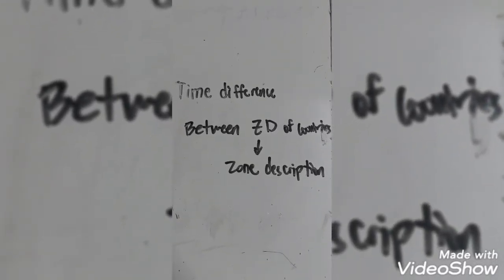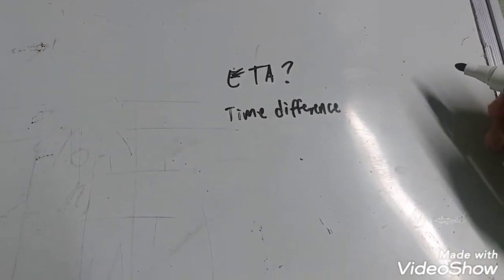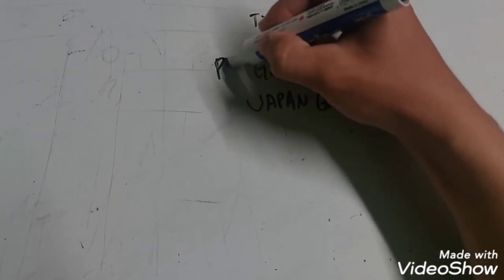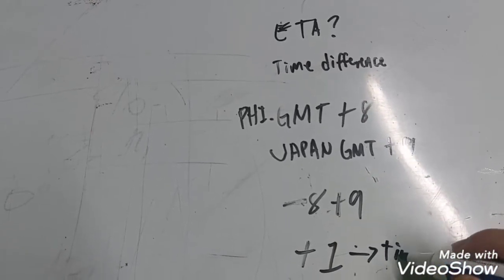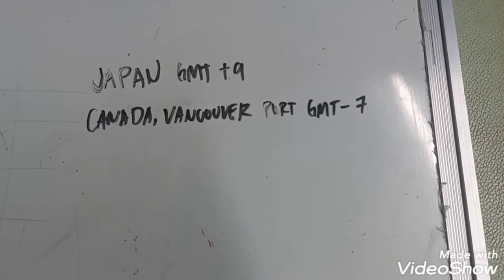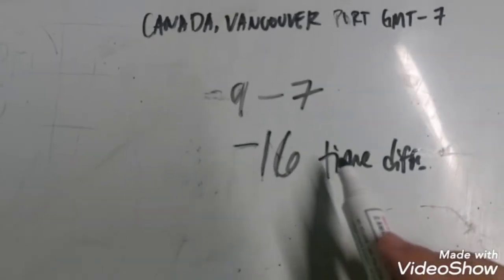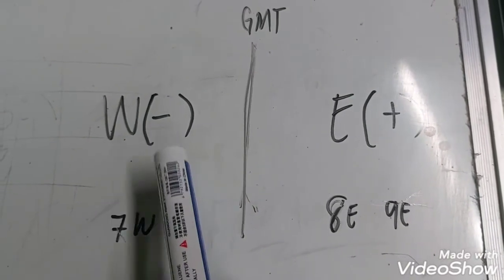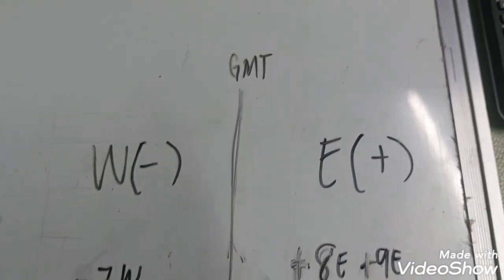TIME DIFFERENCE, ZONE DESCRIPTION, GMT